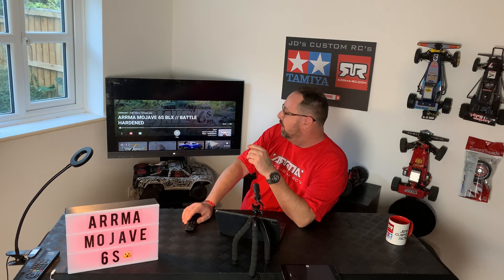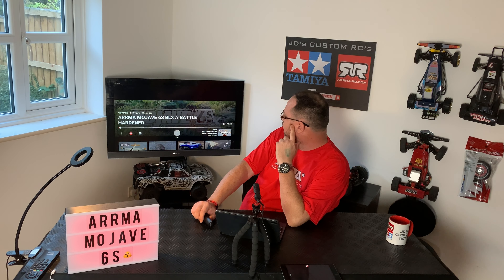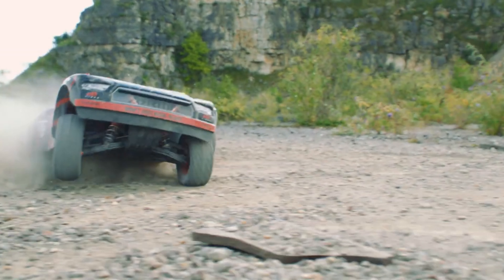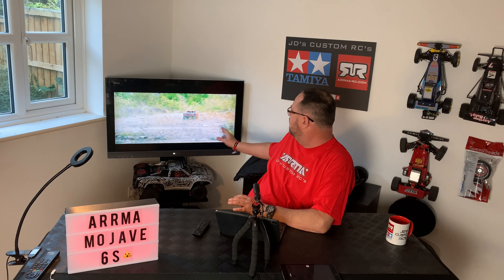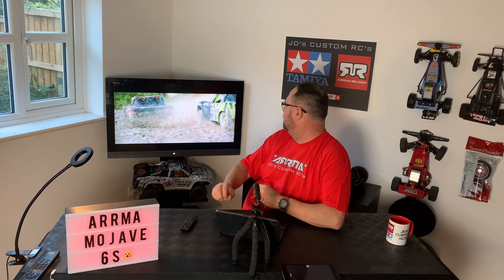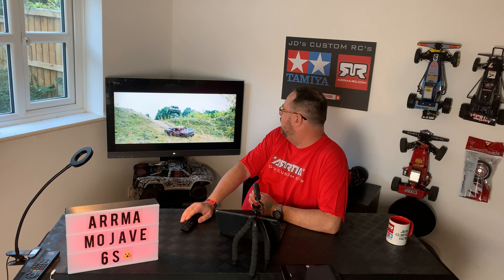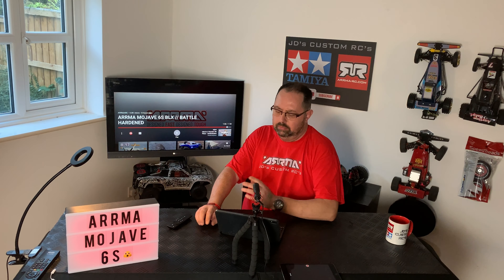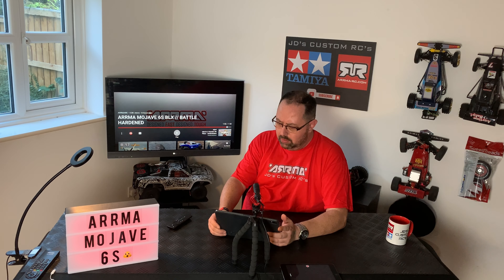ARRMA MOJAVE 6S 1/7 SCALE TRUCK - LETS DIVE IN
THOUGHT I’D SIT DOWN AND RUN OVER THE NEW ARRMA MOJAVE AND SEE IF WE CAN DIG INTO THIS NEW TRUCK LOOKING AT THE NEW TRAILER IN DETAIL. JUMP INTO THE COMMENTS AND LETS PULL IT APART